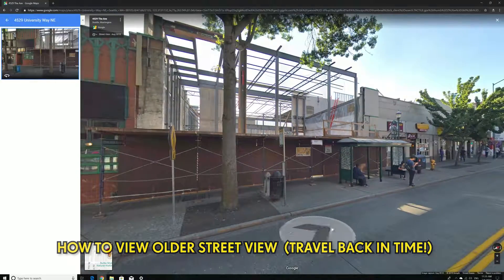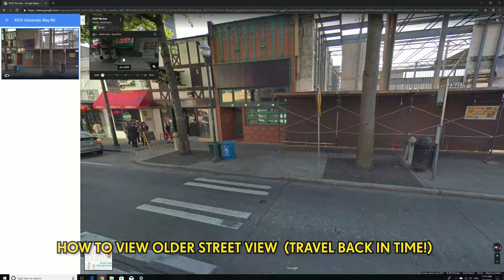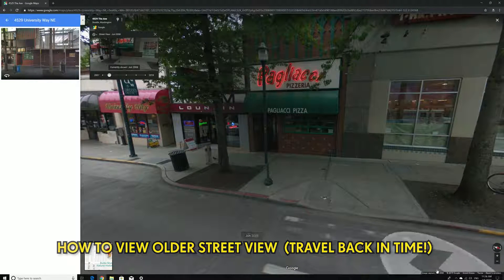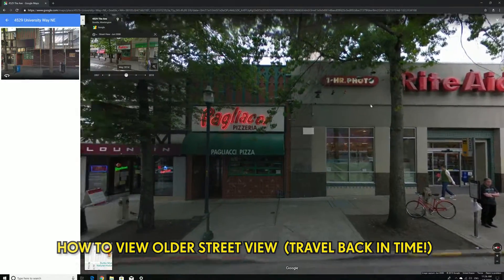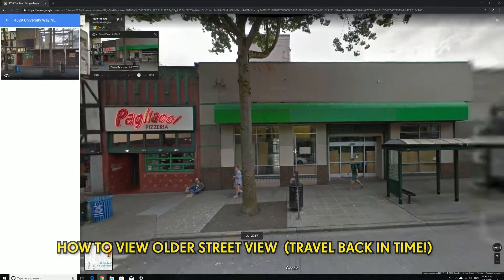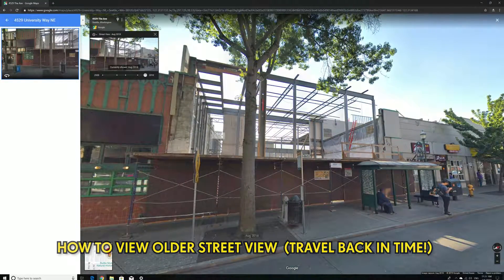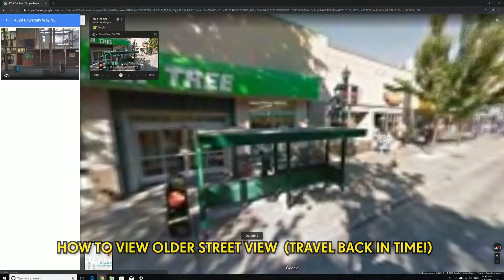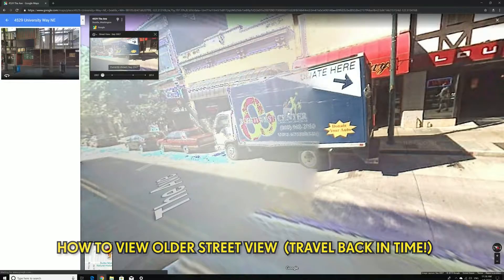How to See Older Street Views on Google Maps (Travel Back in Time)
In this video, I'm going to show you how to travel back in time to see older street view on Google Maps. So you can view older images captures on street view from 10 years ago!

This is helpful to browse for places you used to live, to see other tenants for commercial lease, and more!

Please Click the LIKE button below to help me make more videos!